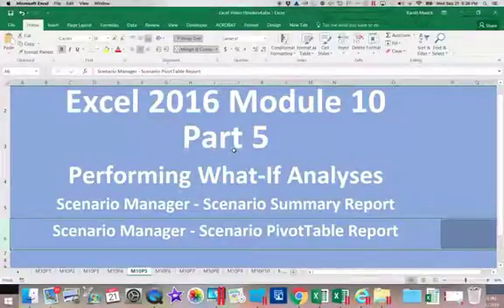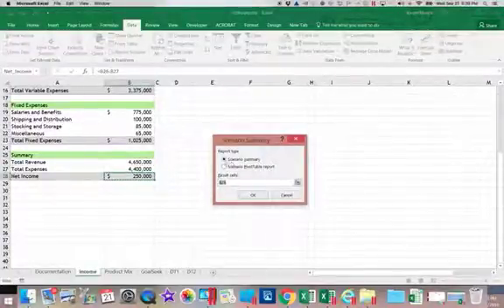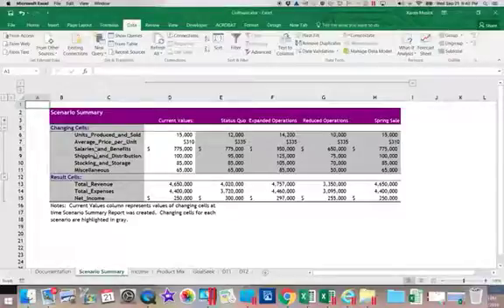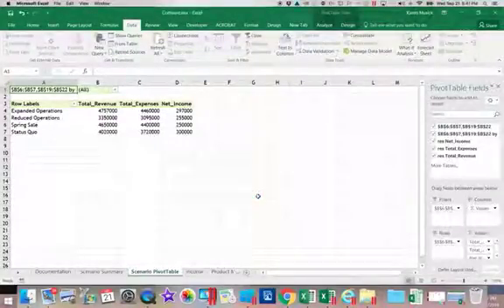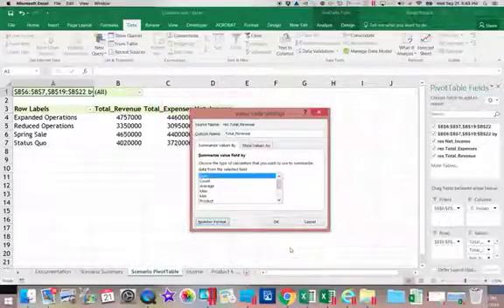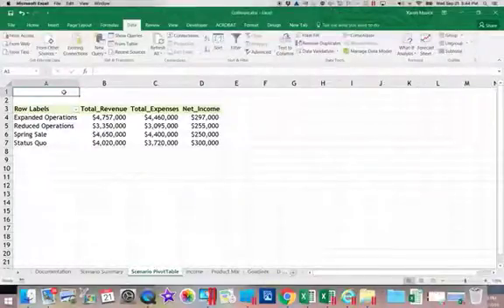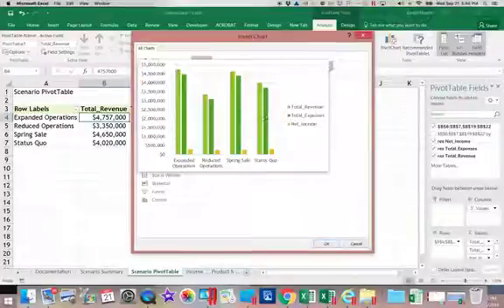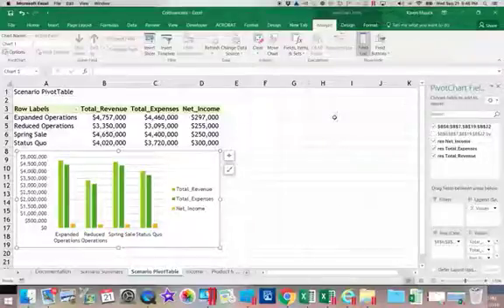Excel Module 10 Part 5 Scenario Manager - Reports - 640x480 resolution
Microsoft Excel
Module 10 Part 5
What-If Analysis - Scenario Manager - Reports
640x480 resolution